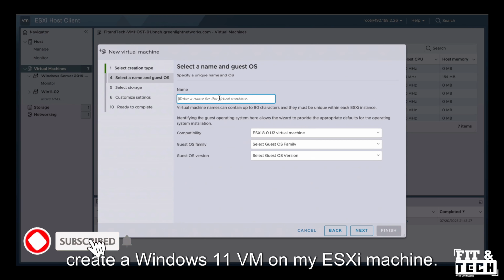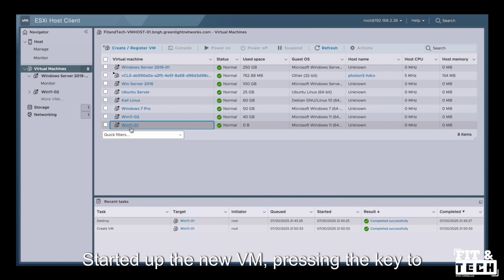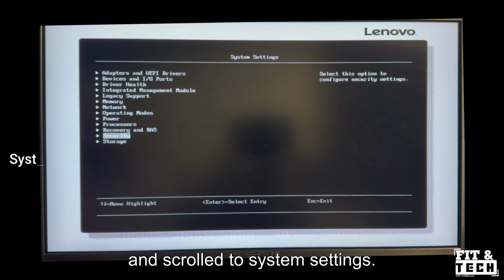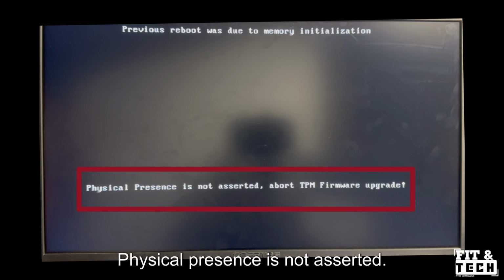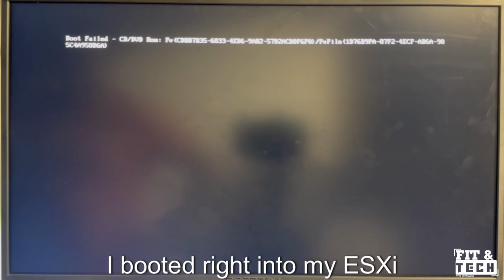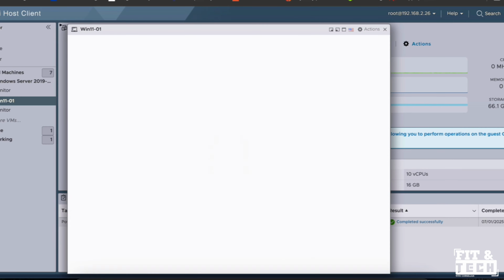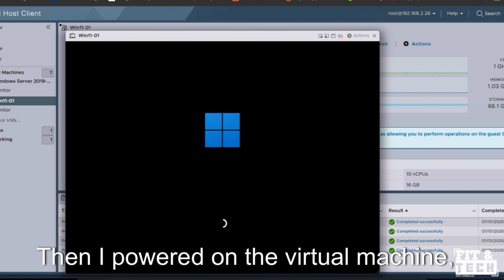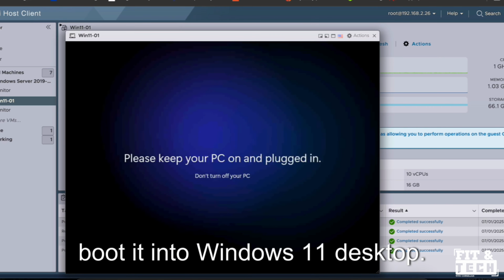This PC Can’t Run Windows 11 — ESXi TPM Fix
In this video, I show how I fixed the “This PC can’t run Windows 11” error when installing Windows 11 on VMware ESXi.
The issue was caused by TPM not being enabled on the server motherboard.
After shutting down the host and toggling the TPM switch to ON in BIOS, the installation worked correctly.

If you're getting this error during a Windows 11 install on ESXi, this simple change might be all you need.